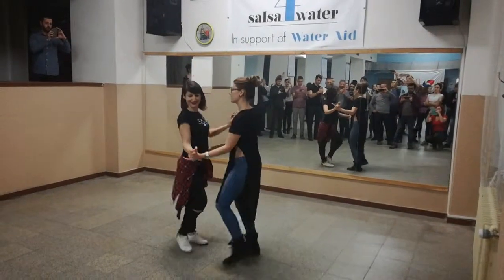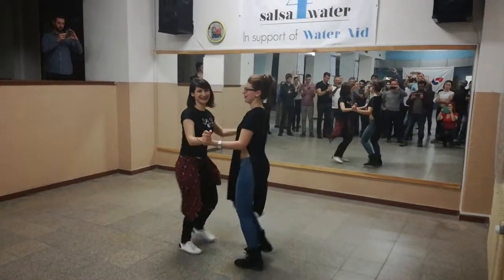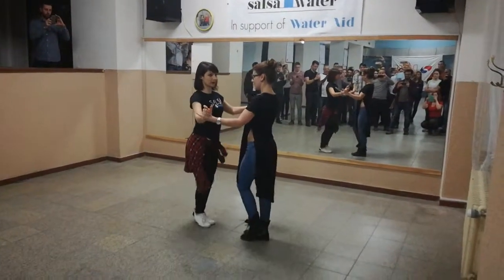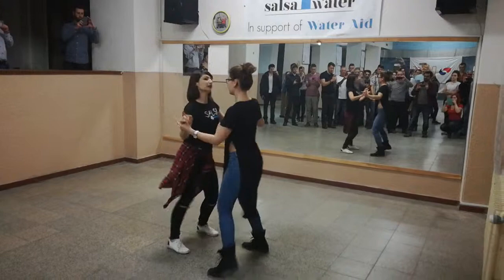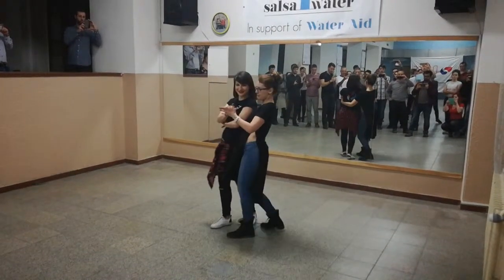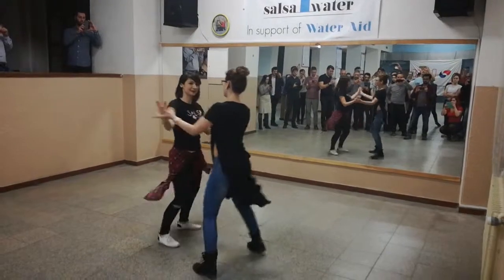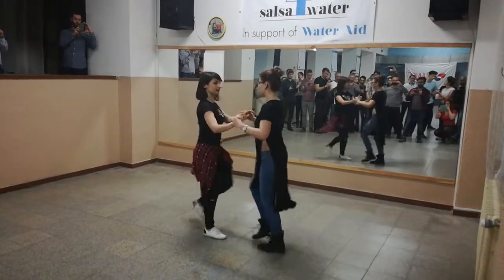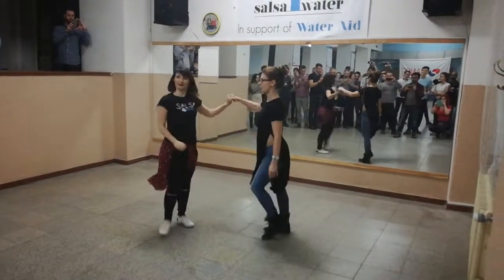2018-03-21 - Intermediate - Bachata4water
Bachata video lesson recording - Dance4water - Prague
Lesson Notes:
 - Frame - girl down on 2 and up
 - Stop and go, open and roll the girl
 - Synchronized waves, mirrored back and forward steps
 - chest twist
 - girls bend on 6 - up 7/8

Teachers:
 - Kristina Liaskovskaia
 - Jolly Arvensisová

4WATER is a student-led project exchanging a range of skills such as dance, arts and languages for charitable donations, which are given to WaterAid.